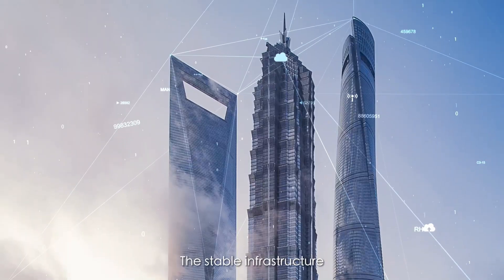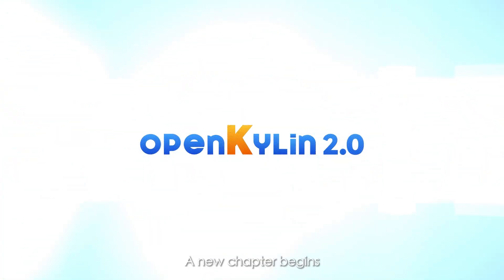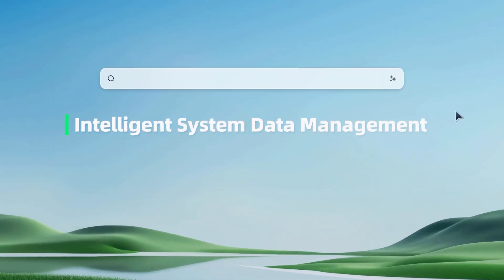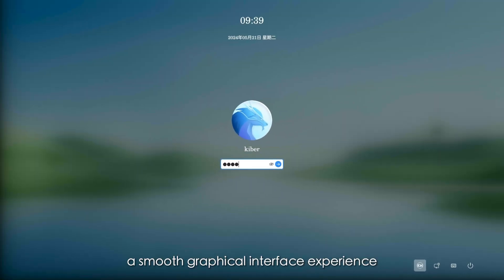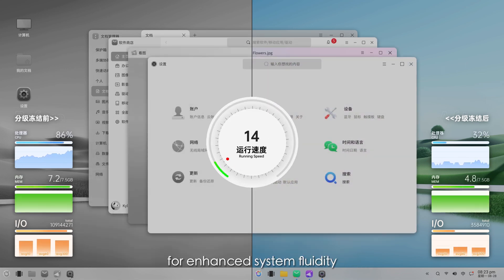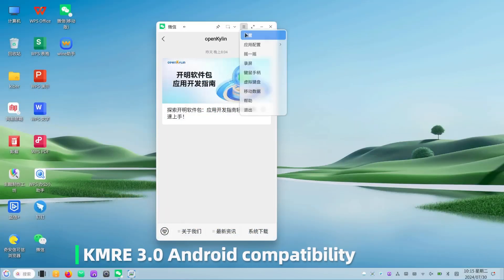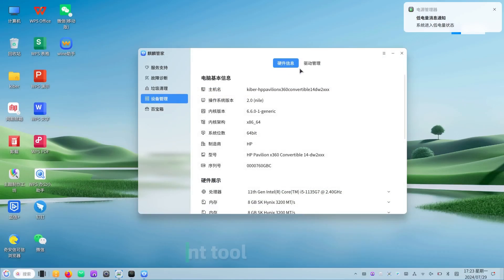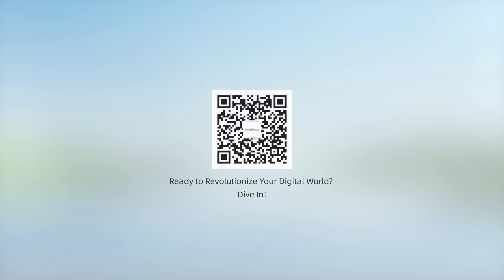openKylin Official AI PC 2.0: The Future of Intelligent Computing Is Here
Discover openKylin Official AI PC 2.0 – the cutting-edge OS that brings AI to your desktop! With intelligent assistants, a sleek new interface, and compatibility across Android, Windows, and popular software, it's the future of computing. Experience enhanced stability, smart data management, and productivity-boosting tools. Upgrade your digital life with openKylin 2.0 today!